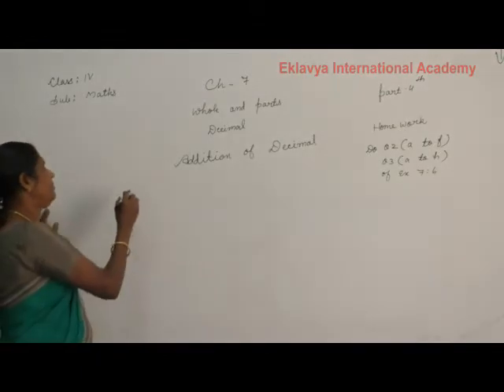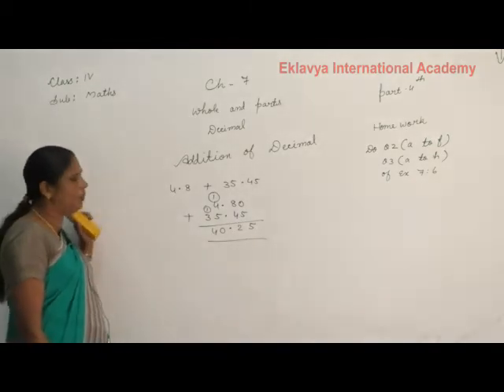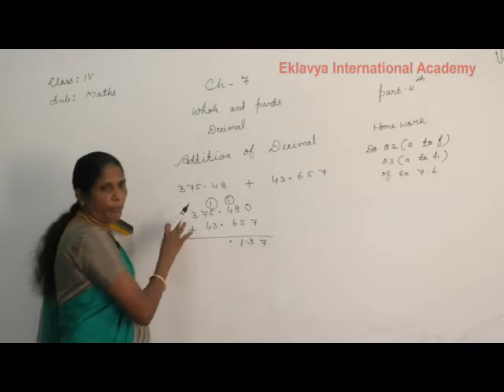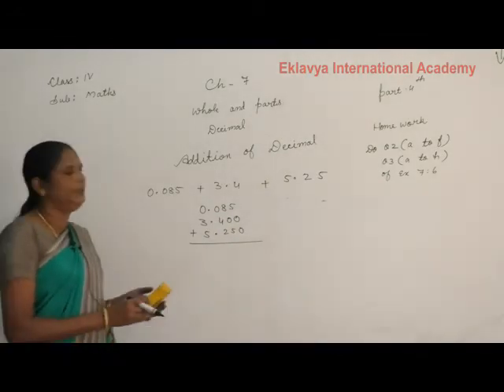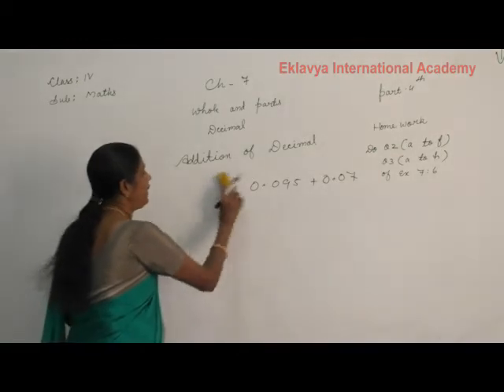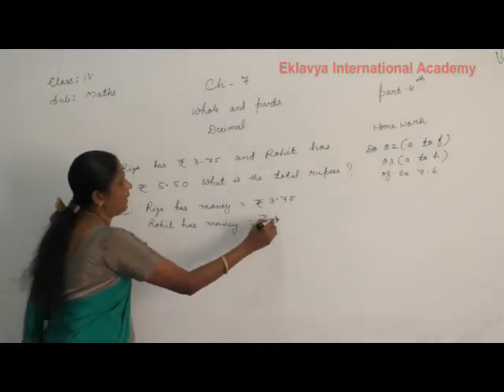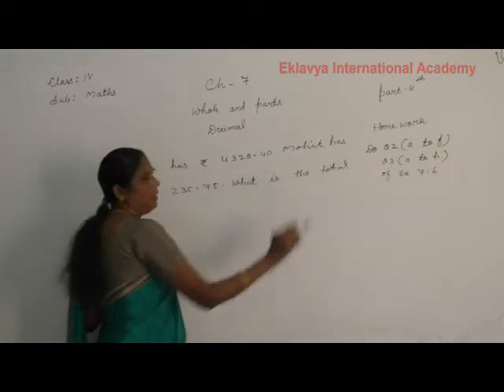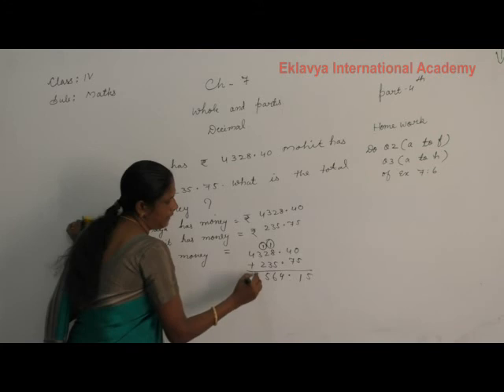IV Maths Ch 7 Whole and Parts decimal Part 4